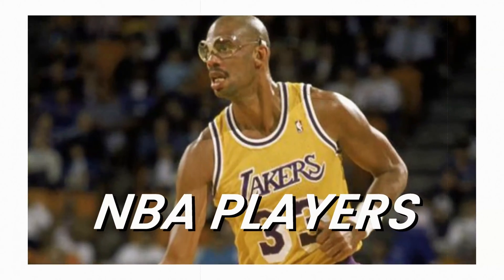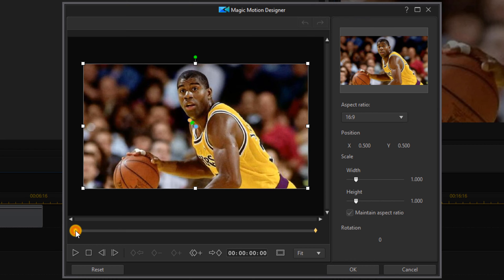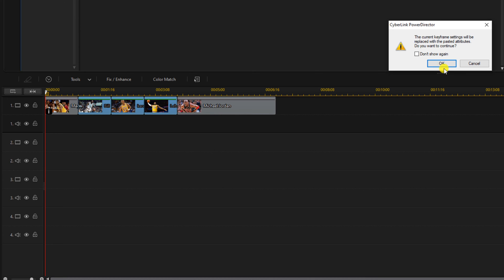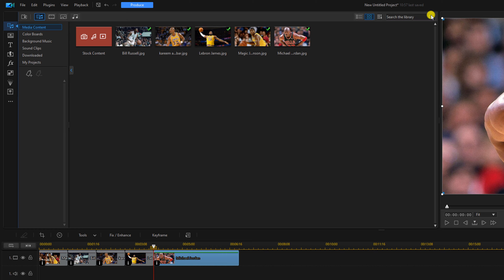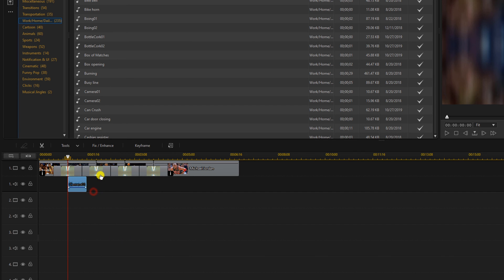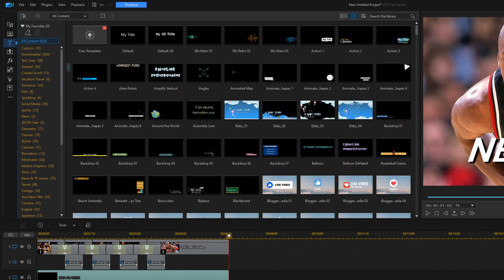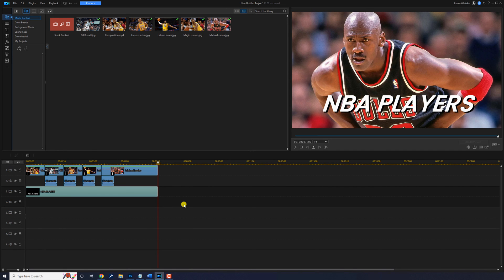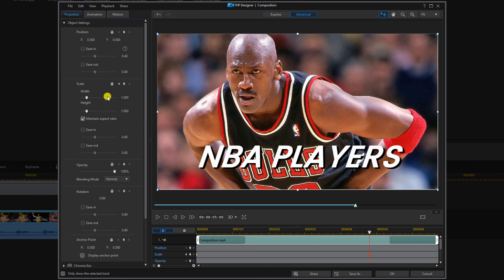Simple Documentary Style Intro | PowerDirector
The PowerDirector 21 / PowerDirector 365 simple documentary style intro tutorial shows you how to use make a professional intro for your documentary. You’ll learn how to use images, sound fx, transitions, color boards, and video fx to make your intro stand out. You’ll learn how to make a unique intro for your documentary. This video editing software will help you create awesome videos.

0:00 Documentary Intro
0:29 Clip Duration
1:05 Pan and Zoom
4:18 Transitions
4:53 Sound FX
5:53 Text Title
7:18 Composition
8:19 Background
8:55 Zoom
9:49 FX Track
10:33 BCC Film Damage
11:35 Old Film Look

PowerDirector Plug-ins & Effects ➜
Grow Your YouTube Channel
Branding & Design for Your YouTube Channel
PowerDirector University On the Web
Title: Future Focus Version B
Composer: Joshua Mosley
Album: MusicBOX Collection 2
Publisher: Digital Juice Music, INC.

Title: United We Stand
Composer: Curt Macdonald
Album: BackTraxx 1